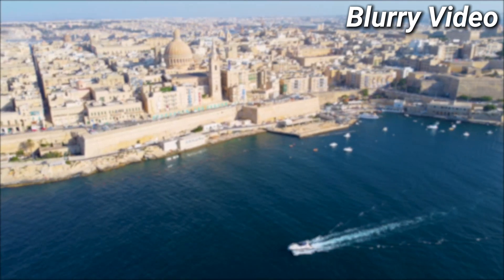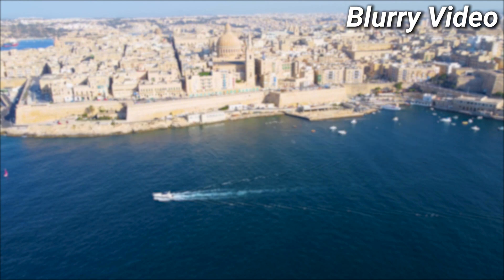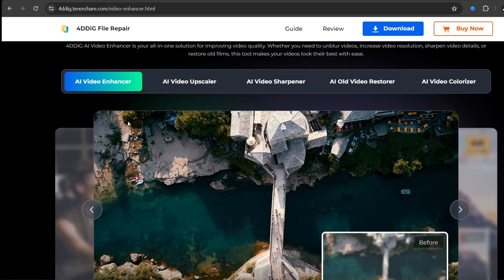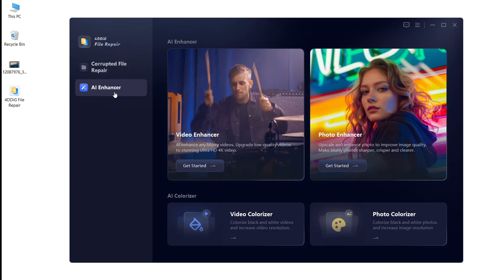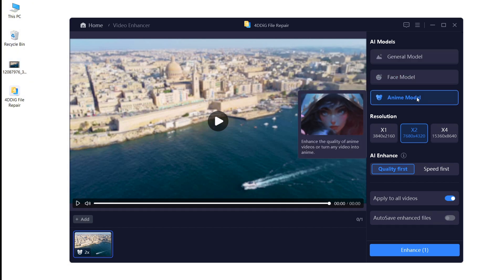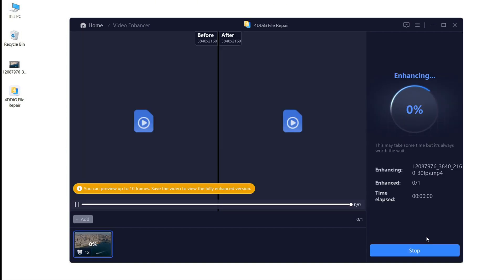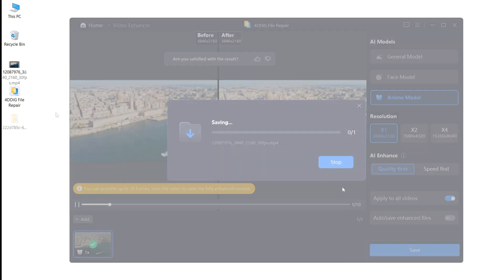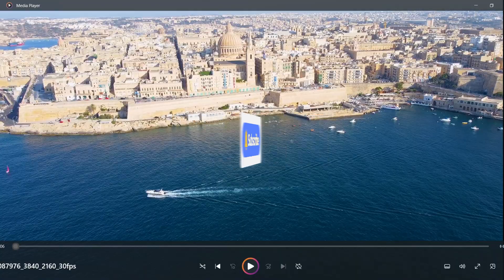[4DDiG File Repair User Guide V4.0] How to Enhance Video Quality with AI - AI 4K Upscale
Have old videos or blurry videos? How to enhance video quality? How to upscale video? How to increase video quality. The new 4DDiG File Repair ) could help upgrade video quality with AI.

📌Timestamps:
00:00 Intro
00:47 AI enhance video quality with 4DDiG File Repair
01:33 AI enhanced video

📎Related Article:
How to Enhance Video Quality on PC/Phone/Online? [2024]

🔎Related Guide:
How to Use 4DDiG File Repair

4DDiG File Repair V4.0 Guide: How to Repair Files | Enhance/Colorize Video & Photos with AI